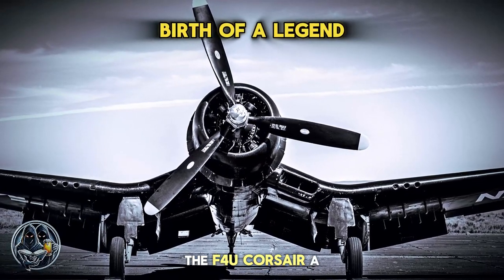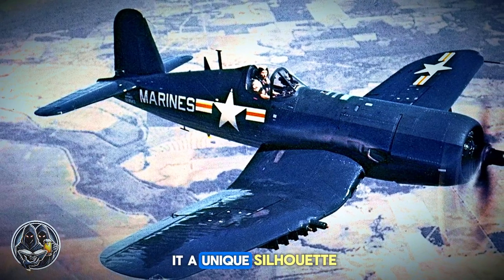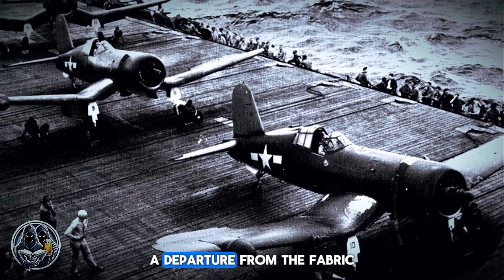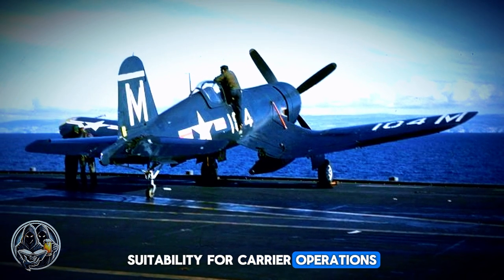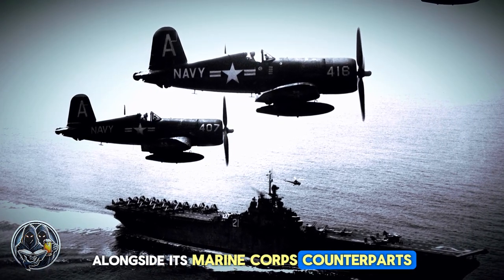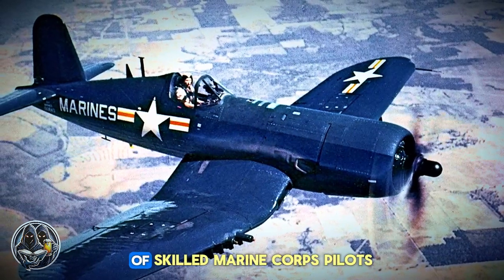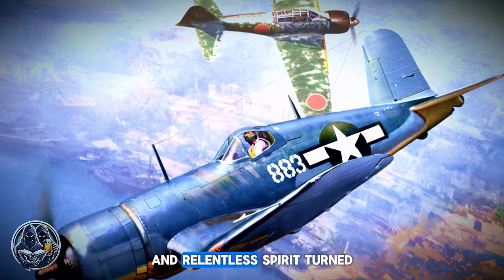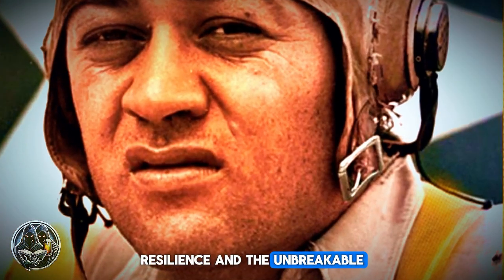The F4U Corsair | WWII's Iconic Fighter Plane!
Dive into the incredible history of the F4U Corsair, one of World War II's most iconic fighter planes. Known for its distinctive bent wings and unmatched speed, the Corsair dominated the skies in the Pacific Theater. This video takes a closer look at the aircraft's cutting-edge design, its pivotal role in key battles, and the legendary Black Sheep Squadron, led by Major Pappy Boyington. Discover how this elite group of pilots, flying the formidable Corsair, became heroes of the war, cementing the plane's place in aviation history. From dogfights to daring missions, the F4U Corsair was more than just a plane-it was a symbol of air superiority!

TIMELINE:
00:00:00  Birth of a Legend
00:02:05  The Corsair's Defining Features
00:03:12  Early Deployments and Challenges
00:05:09  The Corsair Finds its Element
00:06:50  The Black Sheep Squadron